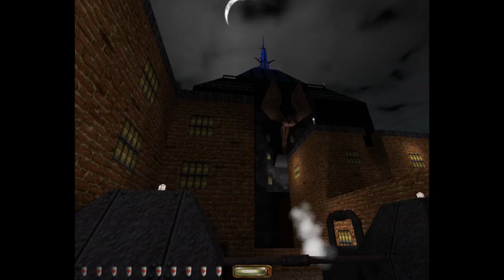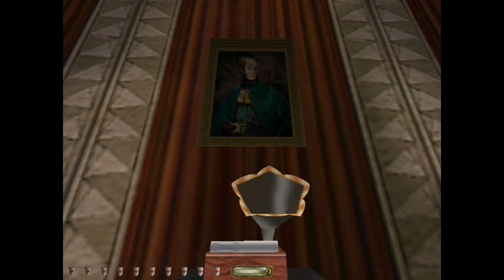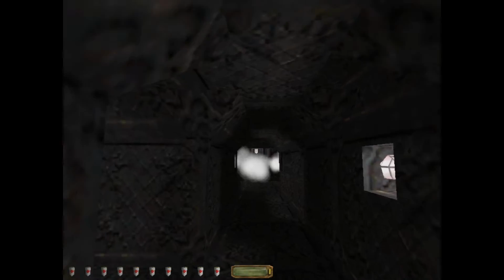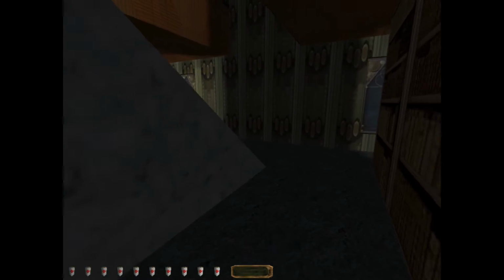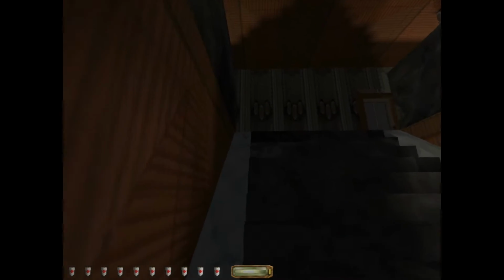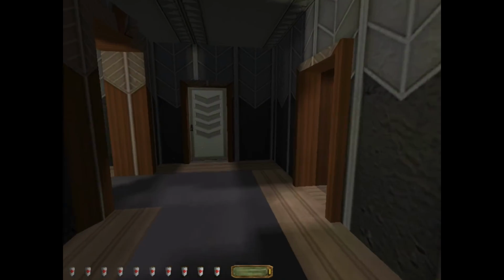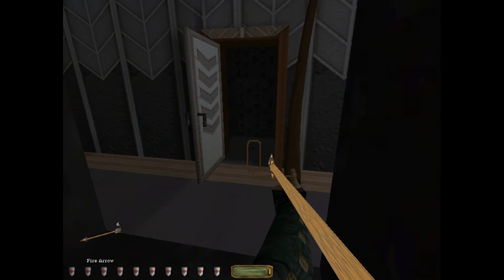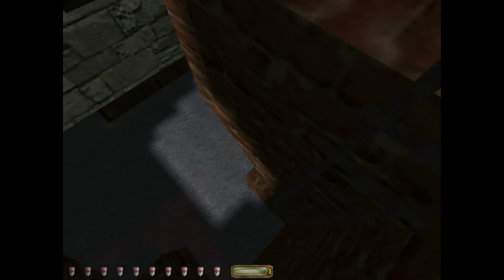Let's Play Thief TMA: Life Of The Party - Part II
This video features the second part of my fully narrated walkthrough of the tenth mission of Thief: The Metal Age, Life of the Party. The level was played on the Expert difficulty level on the Steam version of the game.

Thief: The Metal Age is a copyrighted property of Looking Glass Studios, Eidos and/or whomever else may have acquired the rights. Steam is a copyrighted property of Valve.
I am not now, nor will I ever profit off of this video, neither directly nor indirectly. This is a fan video.